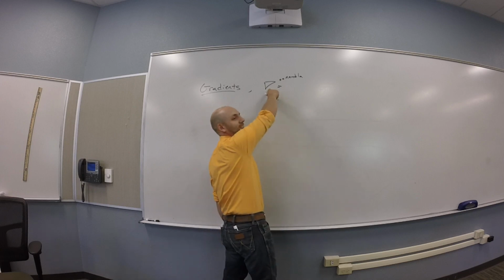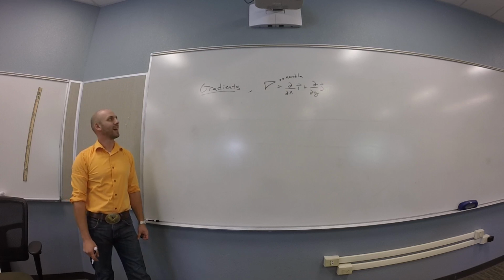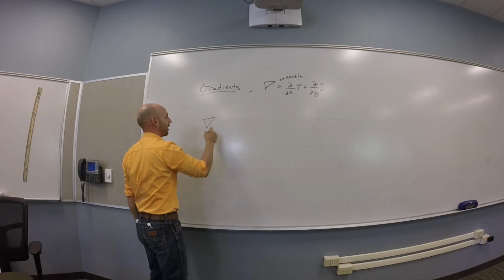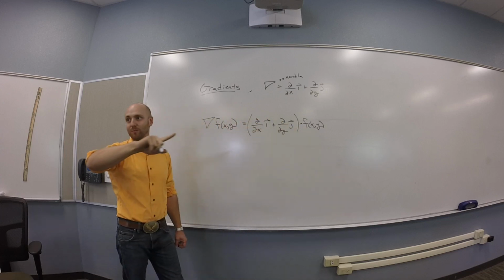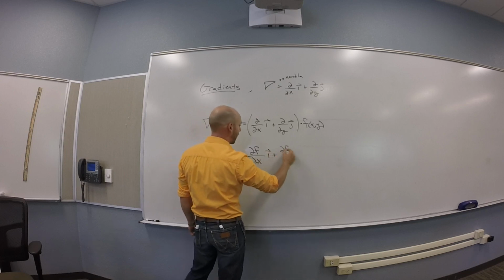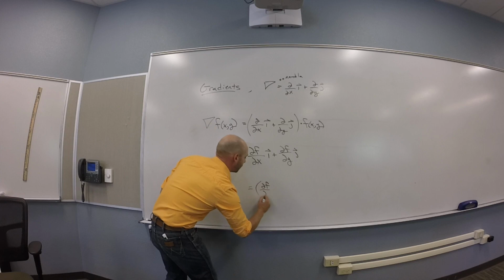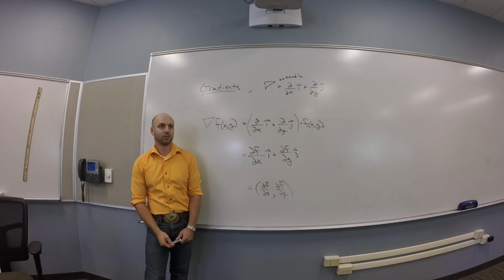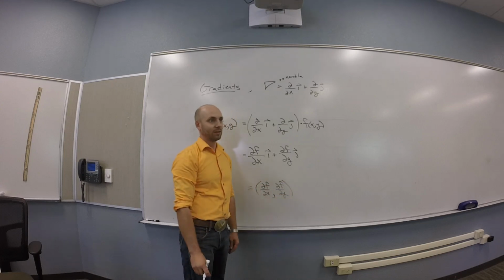Gradients - Idea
It's a nabla, not a nambla. I'm an idiot.